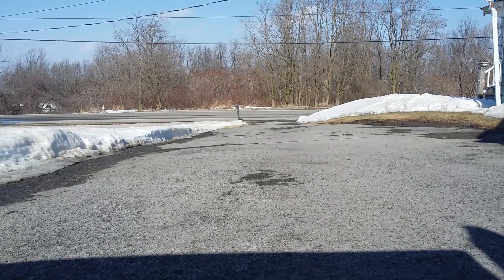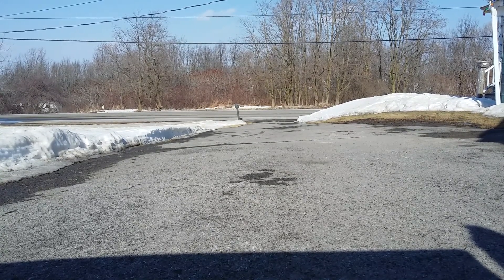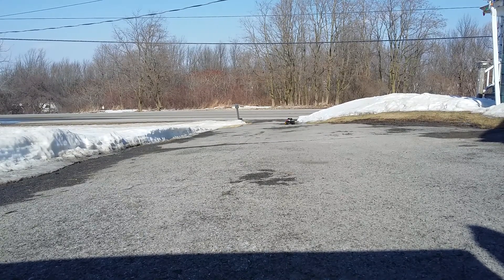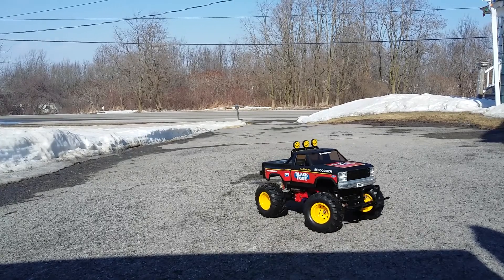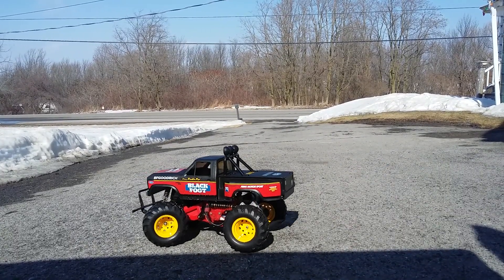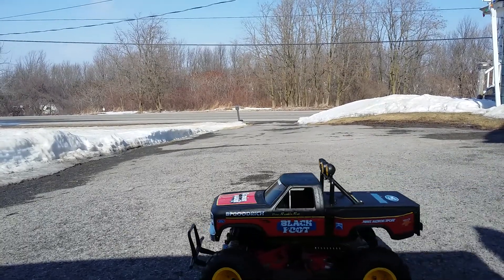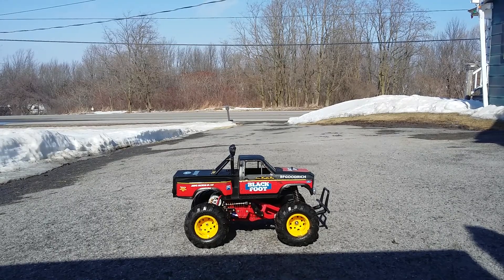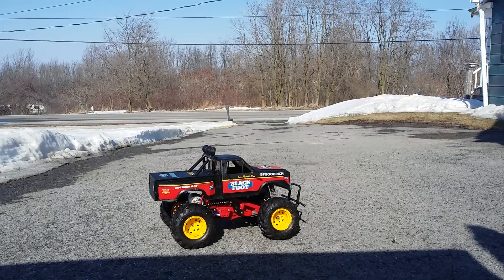Restored Tamiya Blackfoot maiden run!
Just a short video of the old Blackfoot out there once again on the road!